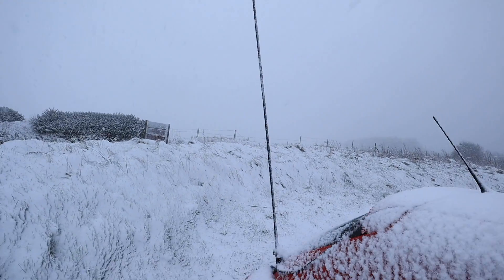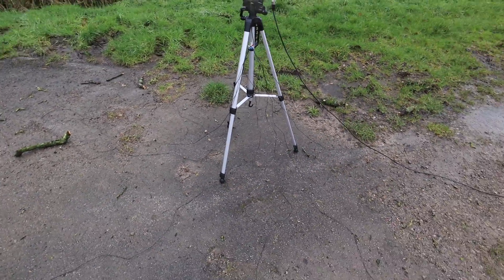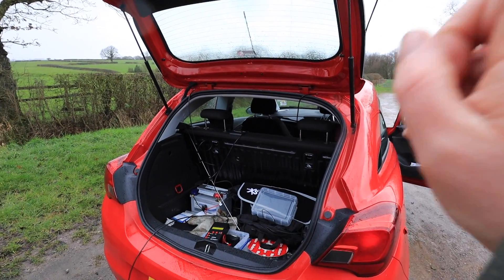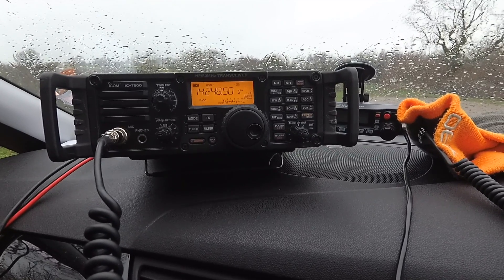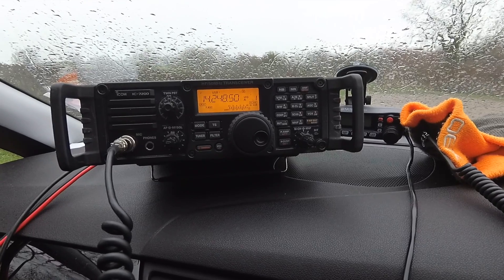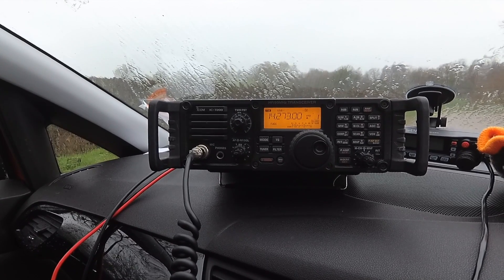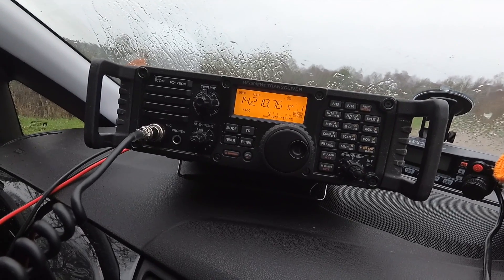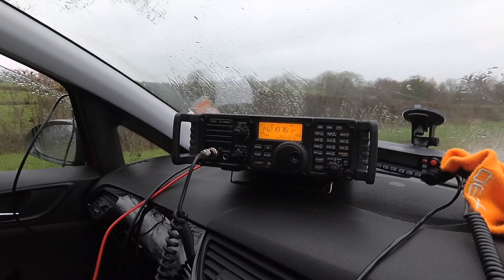How I made a simple portable tripod antenna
I cannot take credit for this idea, I'm sure Noah had a version of this on the Ark.

I reused my Proam 20m whip and added this to a tripod with radials. The reason I did this was the mobile antenna on the car wasn't very efficient.

Luckily I have a camera tripod mount from the Superantenna however with a little bit of DIY you can make your own base as shown in the video.

Good luck, tell me how you get on.

OR I would be very grateful if you could make a small DONATION to my PayPal account, this helps me keep the channel running, many thanks